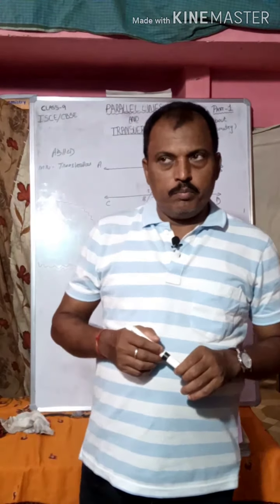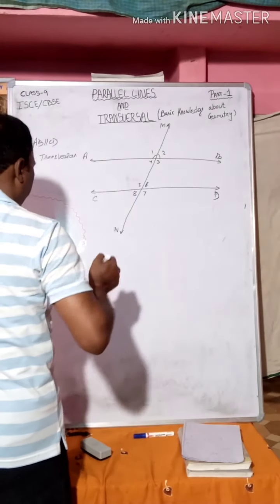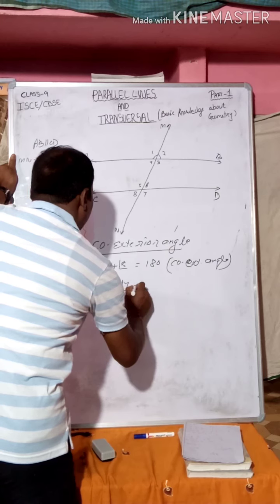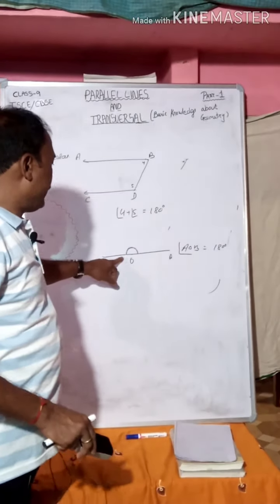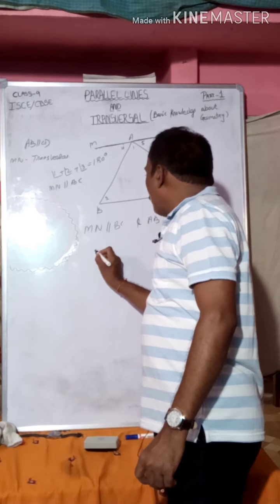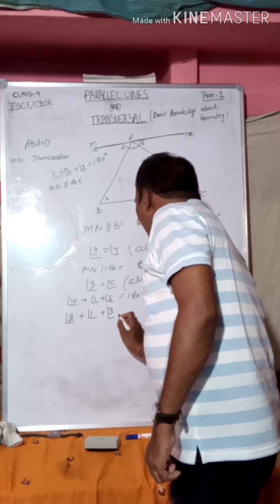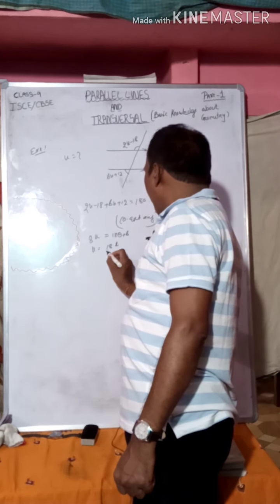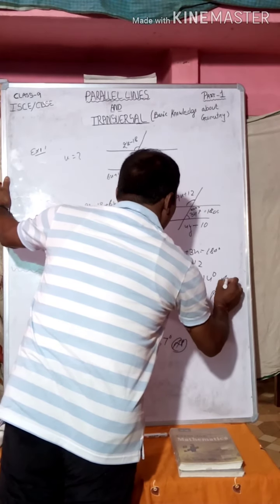parallel lines and transversal Geometry class 9 ICSE and CBSE by B.M sir PART-2